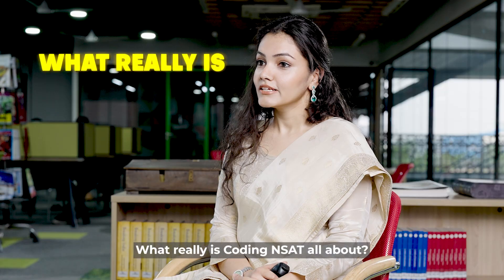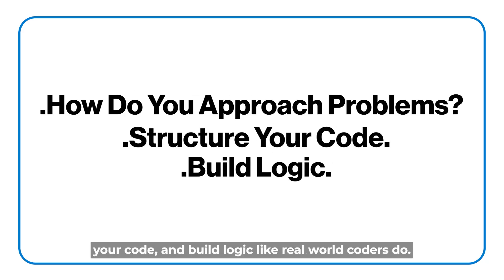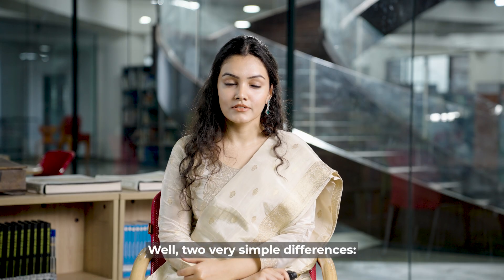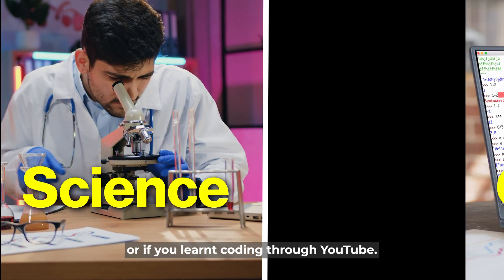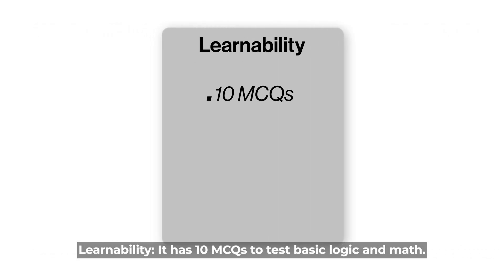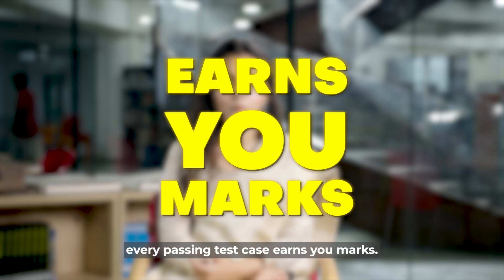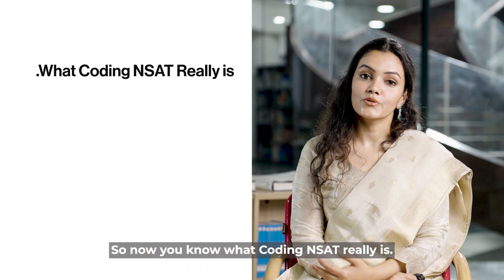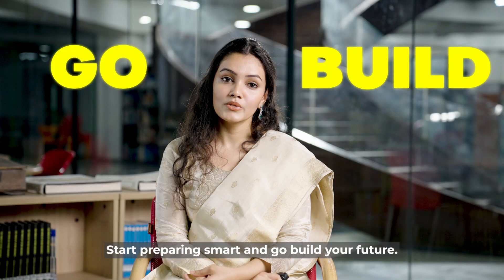How to Crack Coding NSAT 2025 | Exam Pattern, Preparation Tips & More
CODING NSAT REGISTRATION DEADLINE: 3rd May 2025

Coding NSAT is India’s first and only coding-first entrance exam for undergraduate students, launched by Newton School of Technology. In this video, we break down how to crack Coding NSAT, what the exam pattern looks like, how it's different from the regular NSAT, and how to prepare for it using your strengths in coding, logic, aptitude, pseudocode, and programming languages like Python, Java, and C++.

Unlike traditional entrance exams that test you on PCM subjects or just theoretical aptitude, Coding NSAT focuses on practical skills—logical reasoning, real-world problem-solving, dry run coding, and algorithmic thinking. It’s built for students who are ready to code from Day 1, not just memorize formulas.

Whether you’ve practiced coding in C++, Java, Python or started learning through YouTube, this exam is for those who want to think like developers and build real things. You’ll be tested on three sections: Learnability (logic & math-based MCQs), Pseudocode (debugging & logic flow), and actual coding problems. It’s proctored, online, and open to anyone with a coding mindset.

If you're from CBSE, ICSE, State Boards or even IB, and you’ve got basic coding knowledge and a passion for building—this is your chance to shine. You don’t need to master every algorithm or switch languages last minute. Just stick to your strengths, understand if-else, loops, string and array manipulation, and practice thinking through code.

This video will help you understand how Coding NSAT evaluates real coding proficiency, how it compares to aptitude-based NSAT, what languages you can use in the exam, and what kind of preparation truly works. If you’re aiming to join Newton School of Technology and want to stand out as a problem solver and future tech creator, this is where your journey begins.

Chapters:
00:00 - Introduction
00:21- What is Coding NSAT?

00:48 - Why did NST launch Coding NSAT?

01:23 - How is Coding NSAT different from regular NSAT?
01:59 - Who is Coding NSAT meant for?

02:37 - Pattern and details of Coding NSAT
03:40 - How to prepare for Coding NSAT?

04:27 - The REAL takeaway!